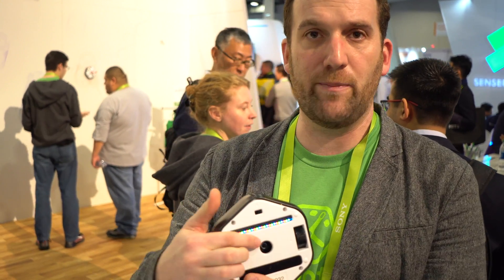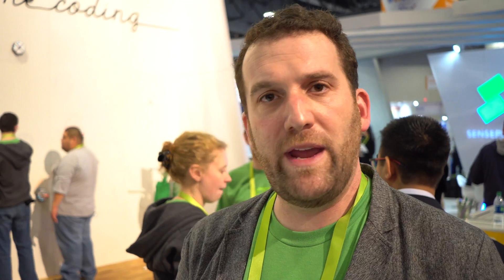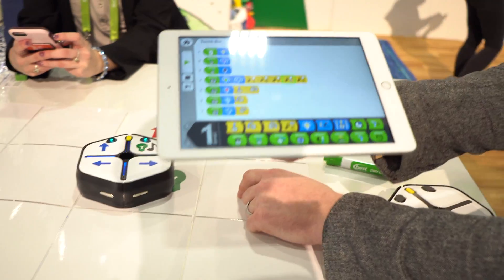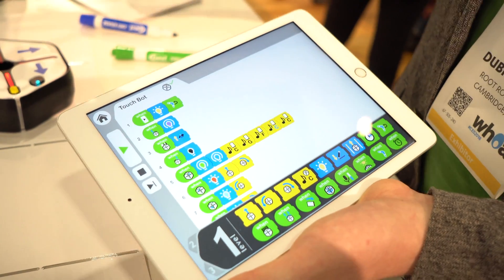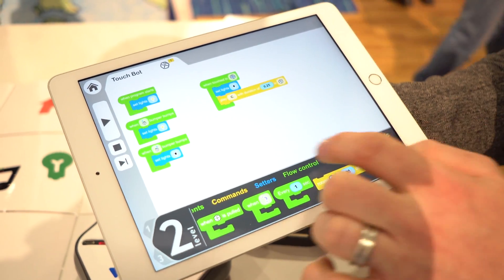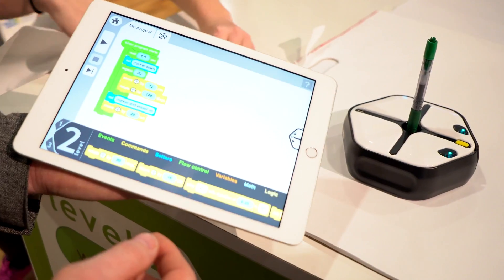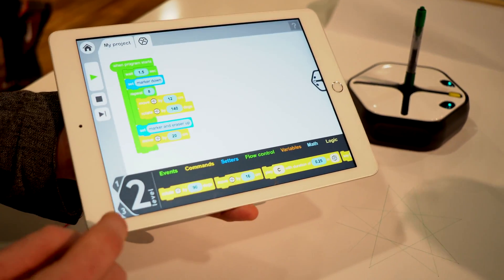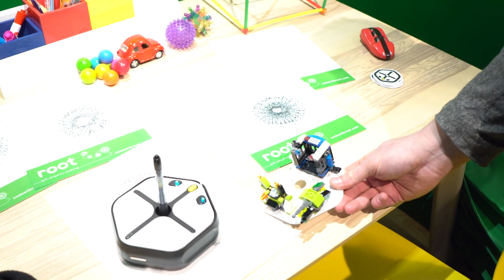Root Robot: This Will Teach Your Kids to Code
Here's an in-depth look at the Root Robot at CES 2018. The Root Robot and its iOS app can teach kids how to code before they can read. What's beautiful about the Root Robot is that it truly combines coding with art and grows with kids as they advance.